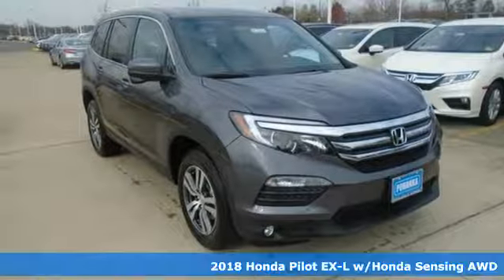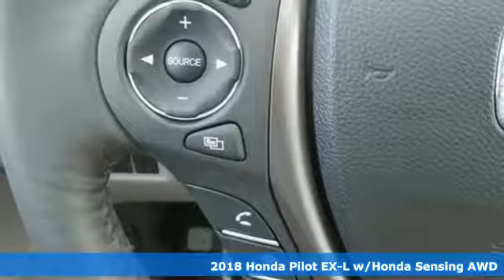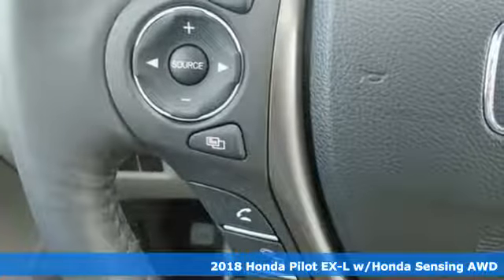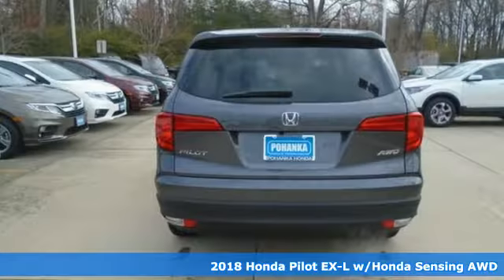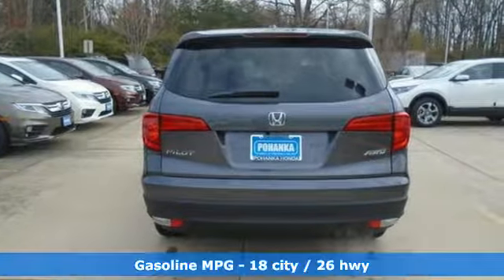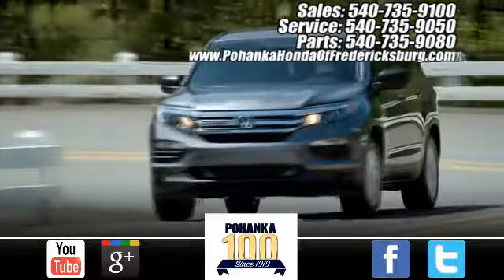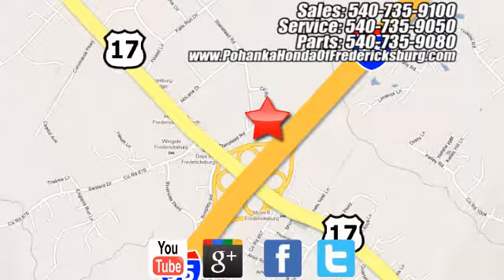New 2018 Honda Pilot Fredericksburg VA Richmond, VA FJB048696 - SOLD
Year: 2018
Make: Honda
Model: Pilot
Trim: EX-L
Engine: 3.5L V6 24V SOHC i-VTEC
Transmission: 6-Speed Automatic
Color: Gray
Interior: Gray
Stock #: FJB048696
VIN: 5FNYF6H64JB048696
Modern Steel 2018 Honda Pilot EX-L w/Honda Sensing AWD 6-Speed Automatic 3.5L V6 24V SOHC i-VTEC AWD.brbrRecent Arrival! 26/18 Highway/City MPG**brbrbrAll prices exclude taxes, title, license, and dealer processing fee of $699.00. Published price subject to change without notice to correct errors or omissions or in the event of inventory fluctuations. All features not on all vehicles. Vehicles shown are for illustration purposes only. MPG is based on 2017 EPA mileage ratings. Use for comparison purposes only. Your mileage will vary depending on driving conditions, how you drive and maintain your vehicle, battery-pack (hybrid only) and other factors.

Address:
60 South Gateway Drive